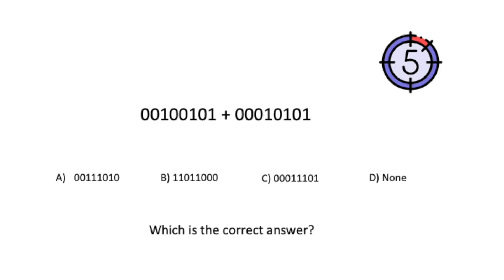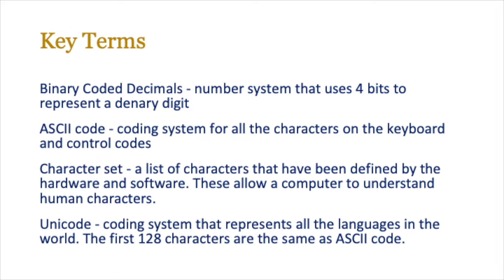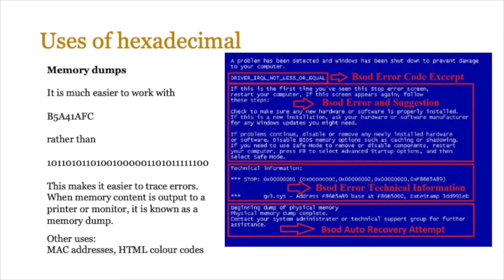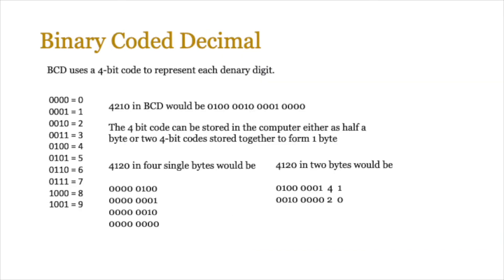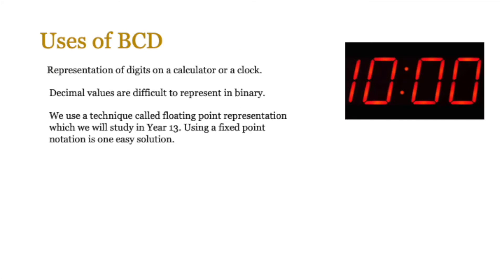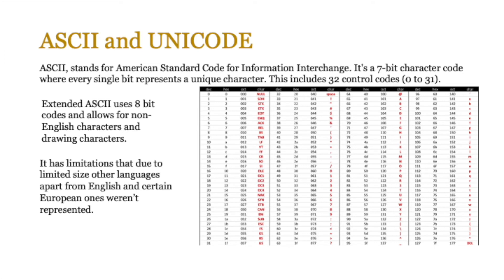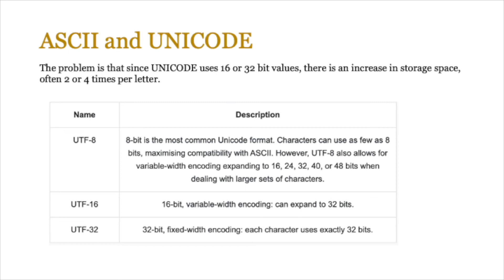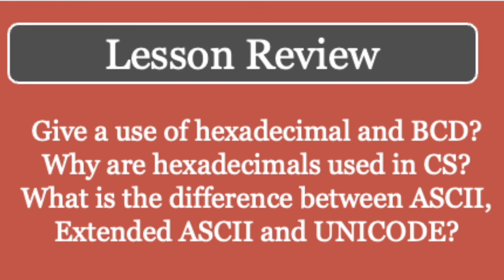Lesson 4 - Binary Coded Decimals, Hexadecimals, ASCII and UNICODE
Lesson 4 of AS level Computer Science course covering Binary Coded Decimals and Hexadecimals.